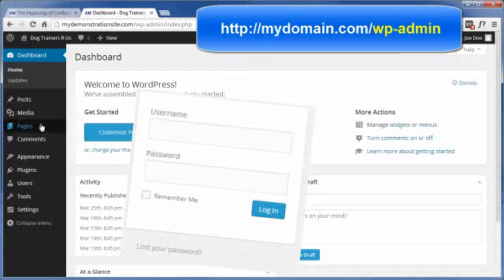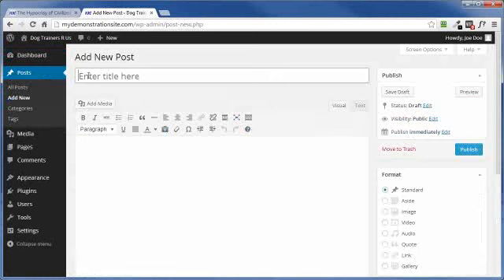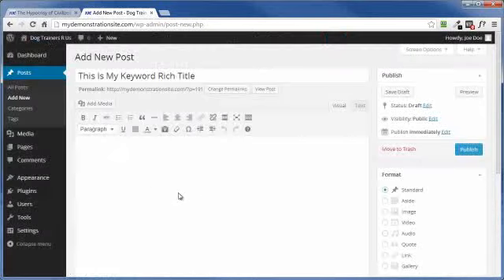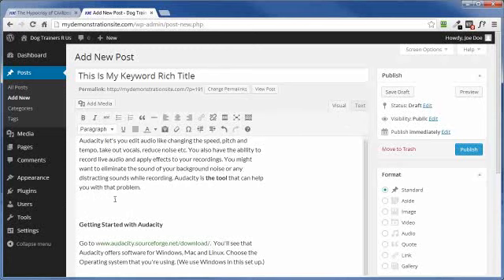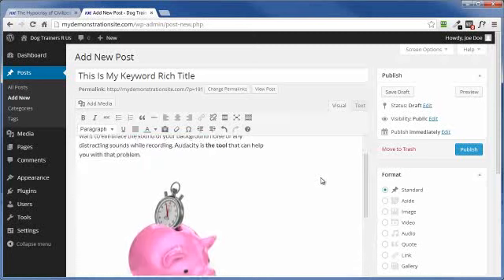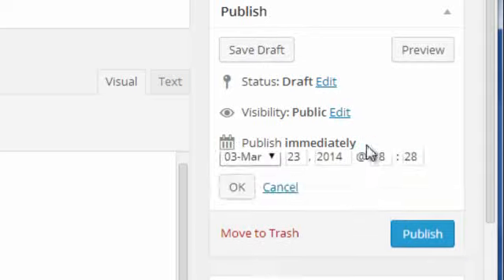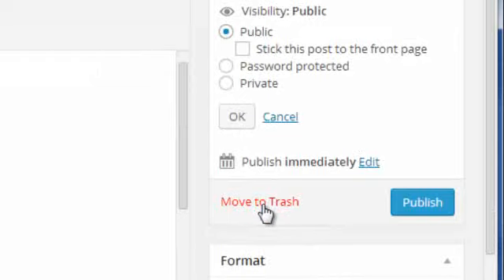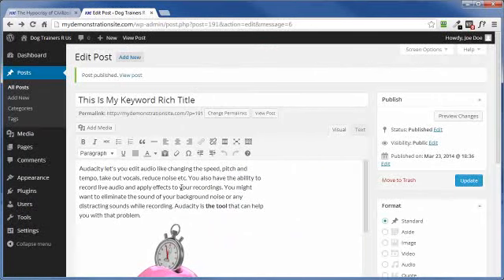How To Create A WordPress Post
In this video we are going to show you how to create a WordPress post.